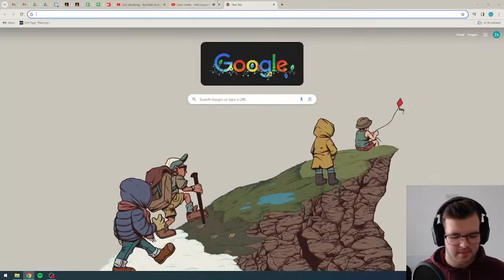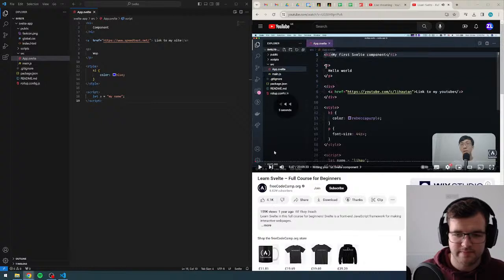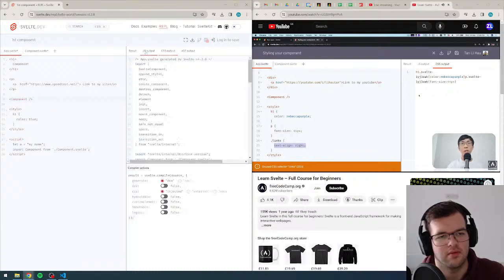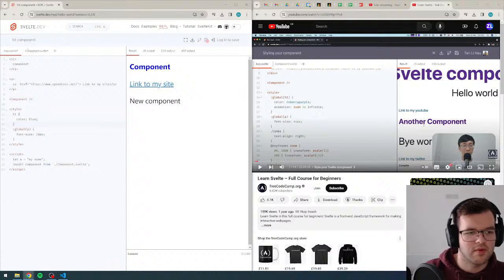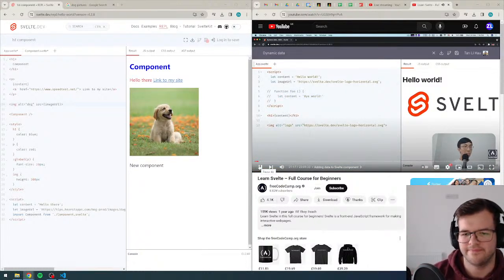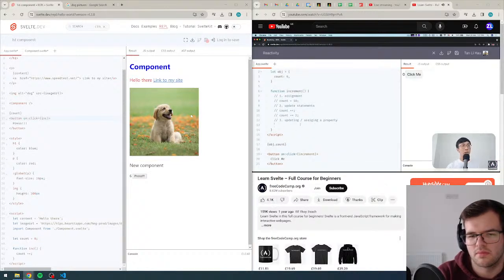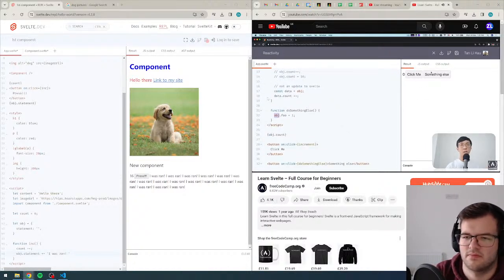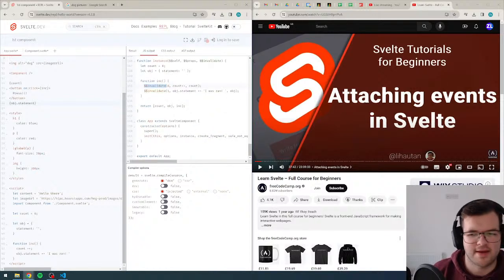Part 1 - Learning Svelte from FreeCodeCamp 24 hour course (30min/23hours)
Fun innit